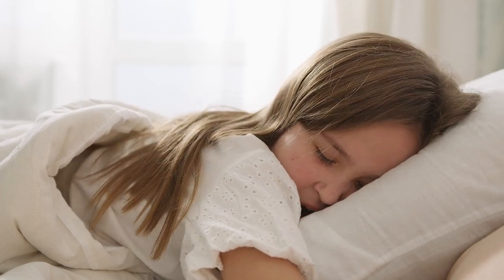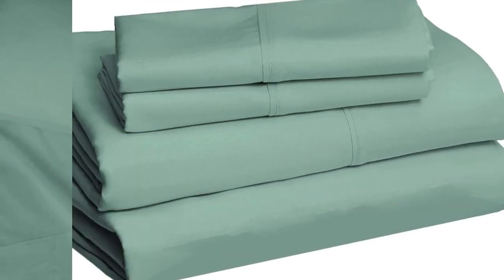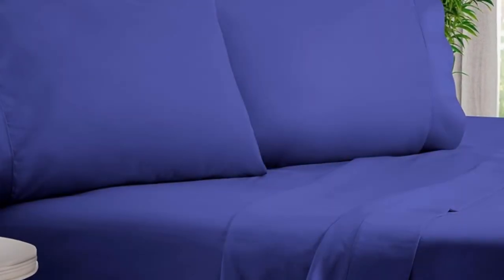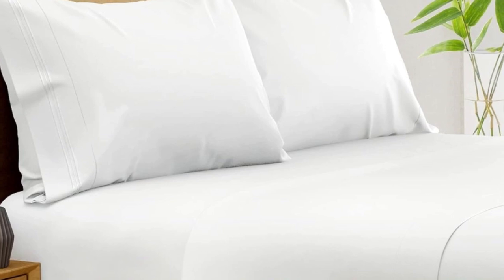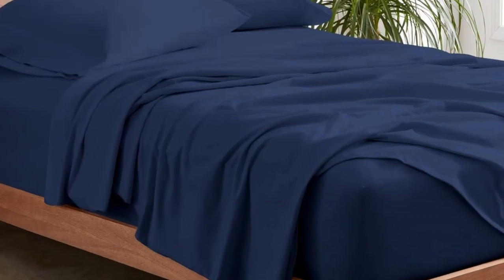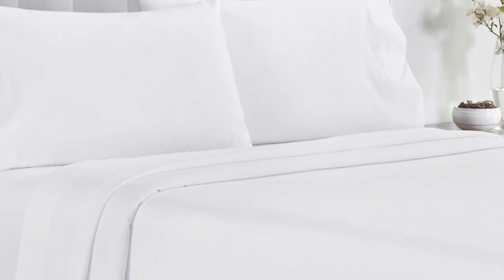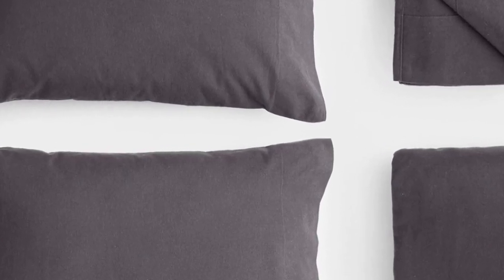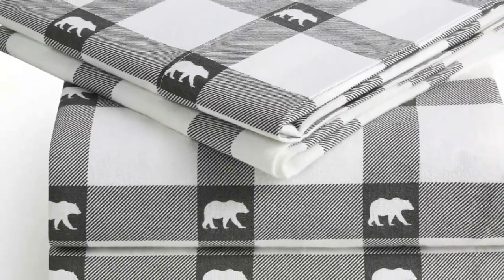Top 5 Best Sheets For Airbnb On Amazon Reviews of 2024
In this video we will show Top 5 Best Sheets For Airbnb On Amazon Reviews, Amazon Basics Microfiber Sheet Set, California Design Den Cotton Sateen Sheet Set, BAMPURE Viscose Derived from Bamboo Sheets, Mellanni Cotton Flannel Sheets, Bare Home Organic Jersey Cotton Sheets

 👉 Best 5 Sheets For Airbnb On Amazon Lists:

1) Amazon Basics Microfiber Sheet Set

2) BAMPURE Viscose Derived from Bamboo Sheets

3) Bare Home Organic Jersey Cotton Sheets

4) California Design Den Cotton Sateen Sheet Set

5) Mellanni Cotton Flannel Sheets

In this video we'll be comparing the Top 5 Best Sheets For Airbnb On Amazon that are designed for different kinds of users. We will take into account performance features and price so you can decide which is best for you. All the products on our list were selected based on their own inherent strengths and features.

We'll be comparing the Amazon Basics Microfiber Sheet Set, California Design Den Cotton Sateen Sheet Set, BAMPURE Viscose Derived from Bamboo Sheets, Mellanni Cotton Flannel Sheets, Bare Home Organic Jersey Cotton Sheets, Luxome Luxury Sheet Set; which are all great options if you're in the market for a best sheets.

0:00 - Intro
0:37 - Amazon Basics Microfiber Sheet Set
1:26 - BAMPURE Viscose Derived from Bamboo Sheets
3:21 - Bare Home Organic Jersey Cotton Sheets
4:15 - California Design Den Cotton Sateen Sheet Set
5:28 - Mellanni Cotton Flannel Sheets

Program.